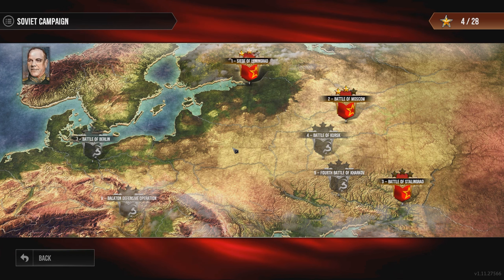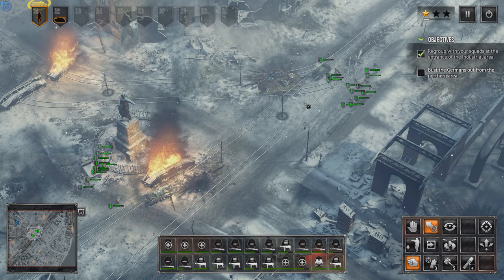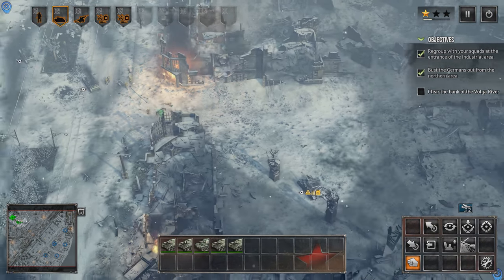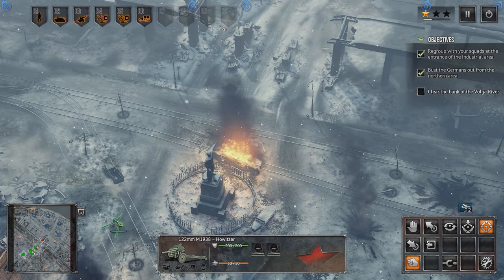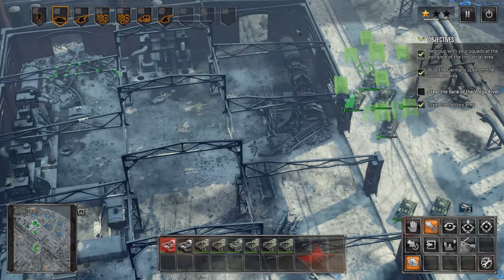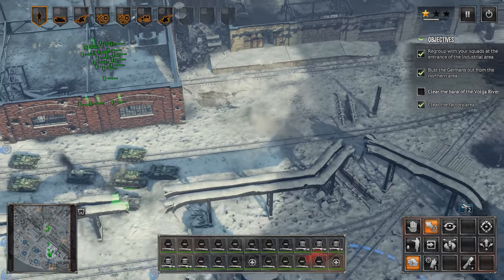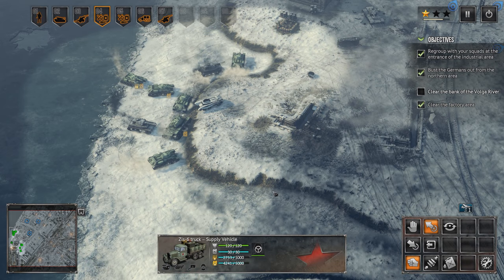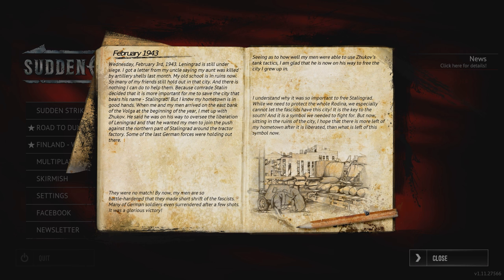Let's Play Sudden Strike 4 (Soviet Campaign) part 3